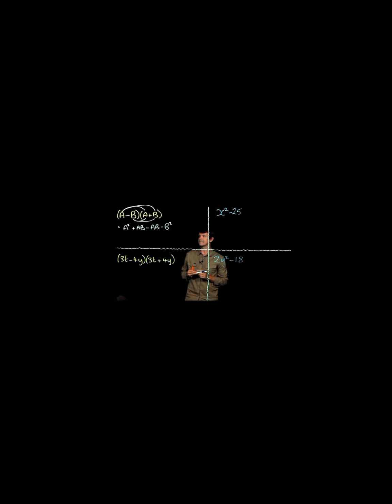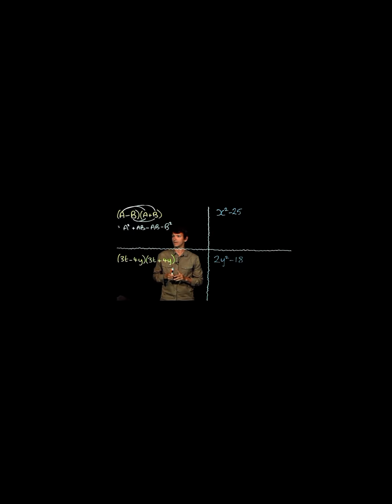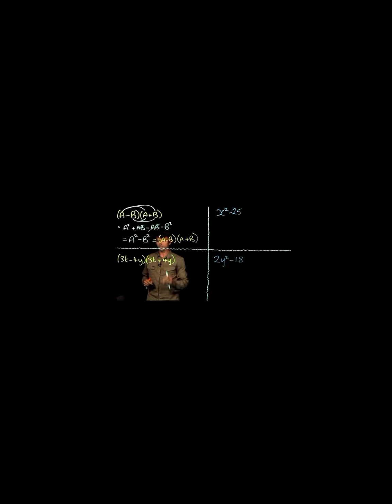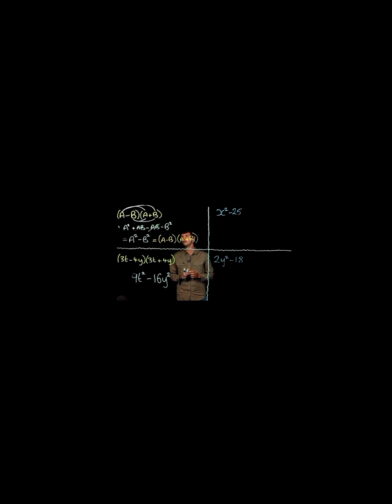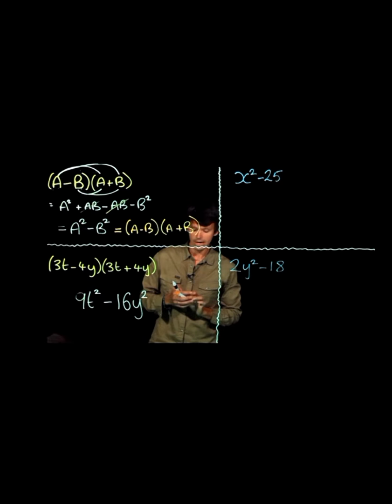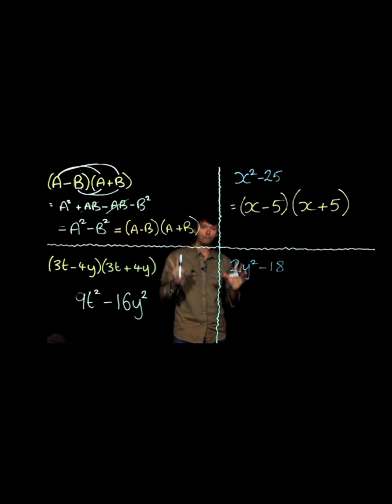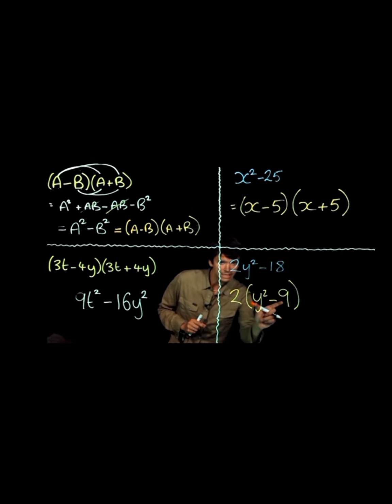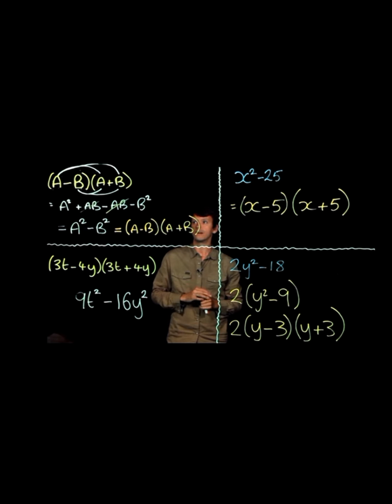Difference of Two Squares Explained | Abbasi Edusphere Math Tutorial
YouTube Description
Welcome to Abbasi Edusphere — your go-to channel for clear, beginner-friendly math tutorials! In this video, we break down the Difference of Two Squares formula with step-by-step examples and easy visuals to help you master this essential algebra concept.

✅ What you'll learn:
- What is the Difference of Two Squares?
- How to apply the formula in real problems

🎯 Perfect for:
- School and college students
- Math beginners
- Anyone looking to strengthen their algebra skills

AbbasiEdusphere